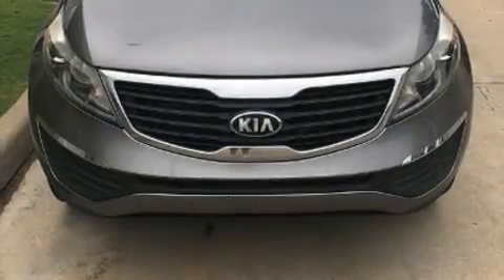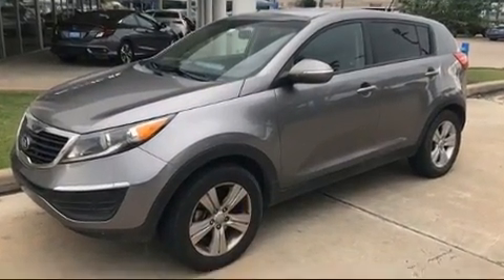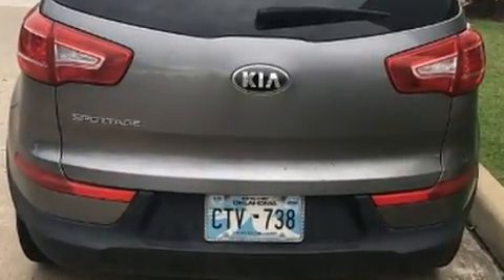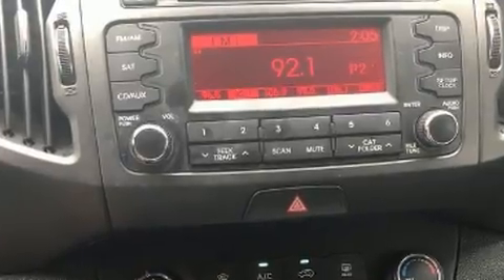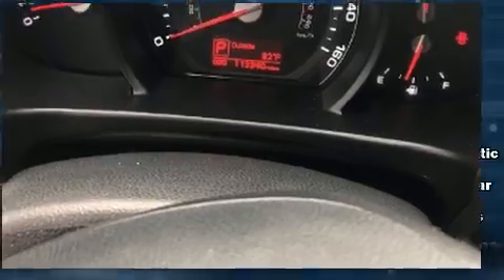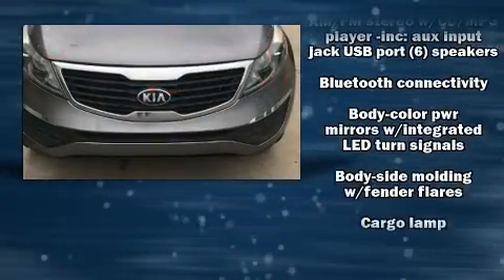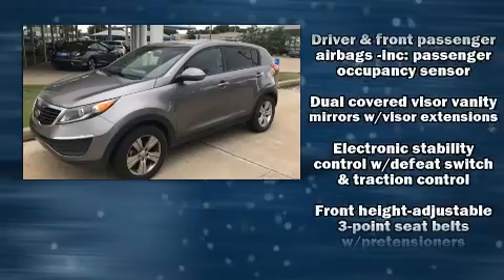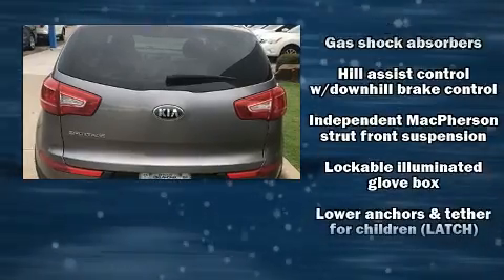2013 Kia Sportage LX in Tulsa, OK 74133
Discerning drivers will appreciate the 2013 Kia Sportage. It features an automatic transmission, front-wheel drive, and a 2.4 liter 4 cylinder engine. Kia prioritized practicality, efficiency, and style by including: a tachometer, an outside temperature display, tilt steering wheel, turn signal indicator mirrors, remote keyless entry, an overhead console, and 1-touch window functionality. Kia ensures the safety and security of its passengers with equipment such as: dual front impact airbags with occupant sensing airbag, front side impact airbags, traction control, brake assist, anti-whiplash front head restraints, a panic alarm, and 4 wheel disc brakes with ABS. With electronic stability control supplementing mechanical systems, you'll maintain precise command of the roadway. Our sales reps are extremely helpful & knowledgeable. They'll work with you to find the right vehicle at a price you can afford. Please don't hesitate to give us a call.